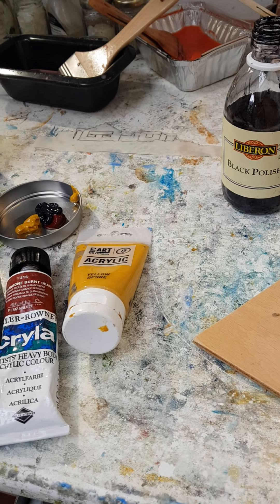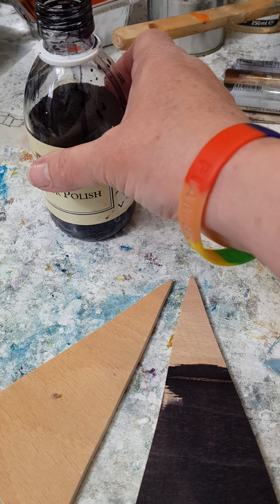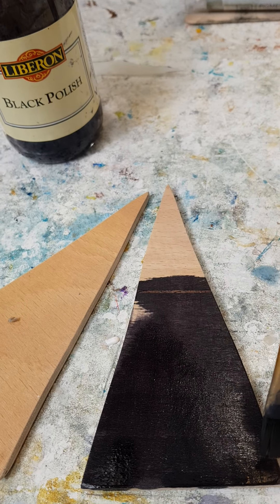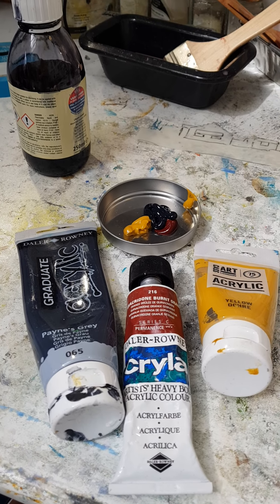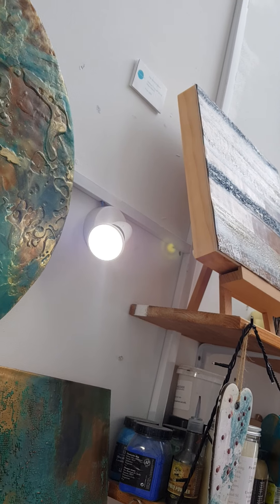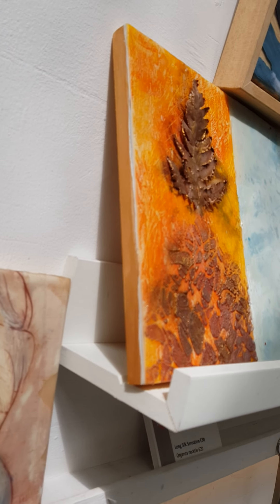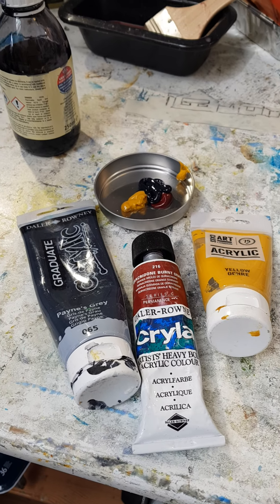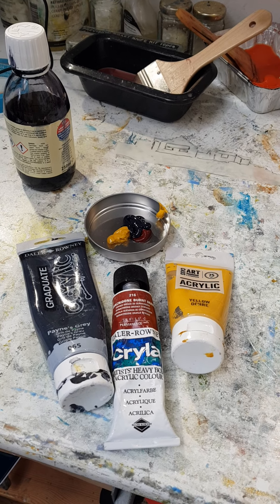Painting the edge of a cradled wood encaustic panel